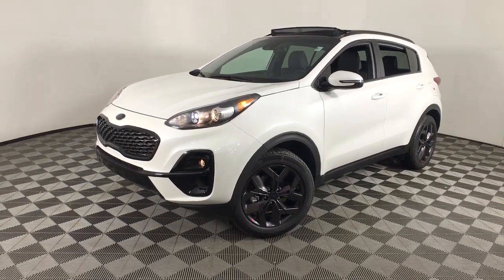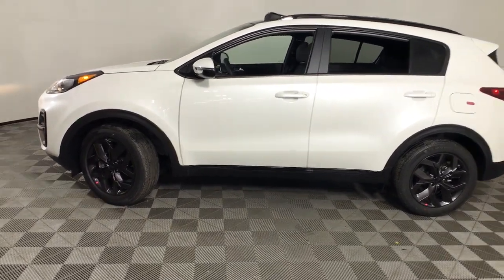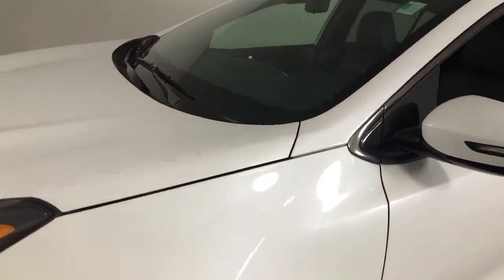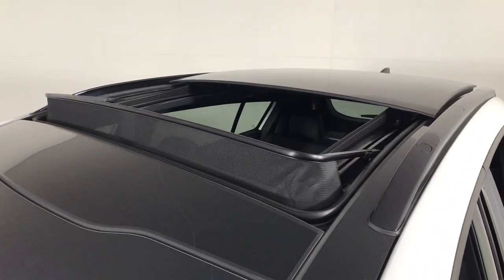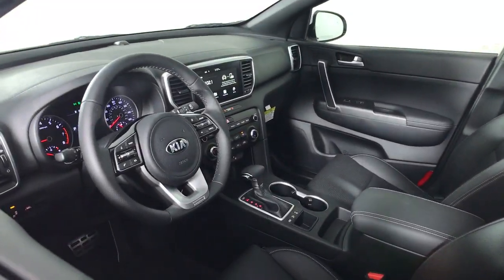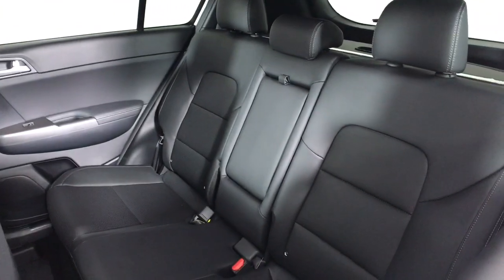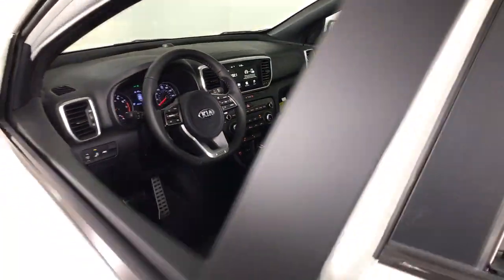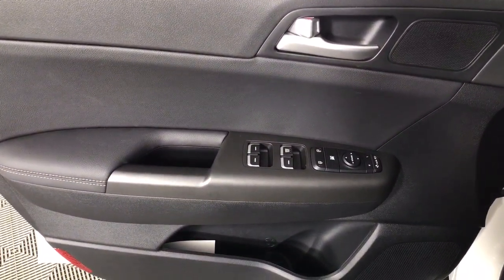2022 Kia Sportage Albany, Schenectady, Colonie, Troy, Glens Falls, NY K22T1316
Snow White Pearl New 2022 Kia Sportage available in Albany, New York at Destination Kia. Servicing the Schenectady, Colonie, Troy, Glens Falls, NY area.

Destination Kia
760 Central Ave